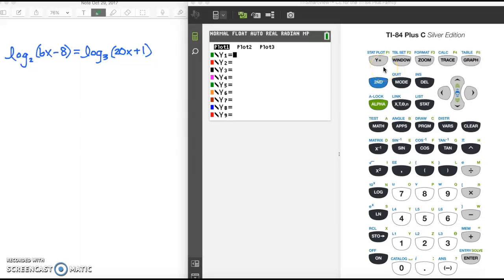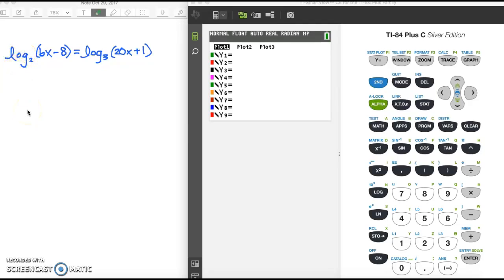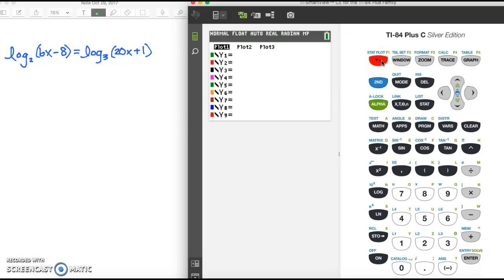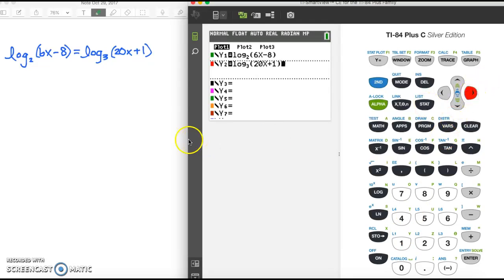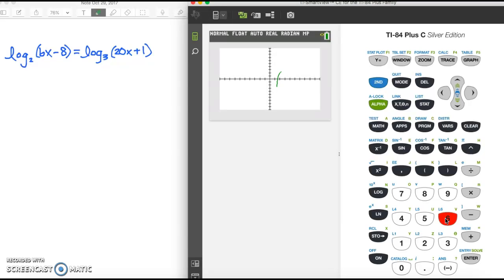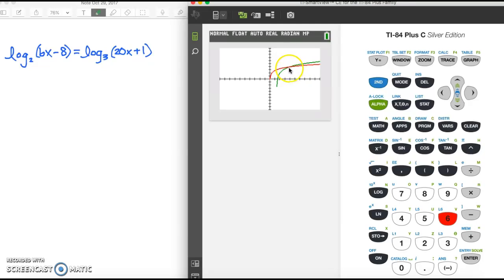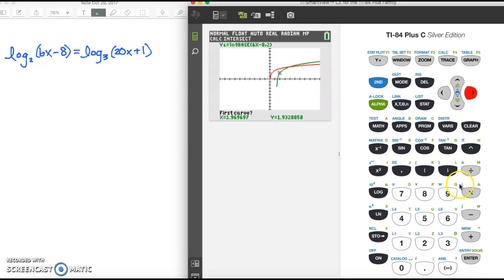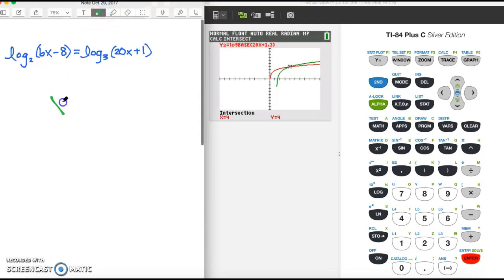Solving Log Equations with the Calc